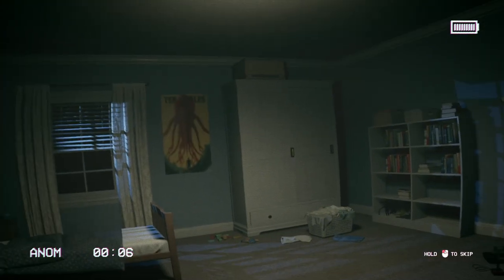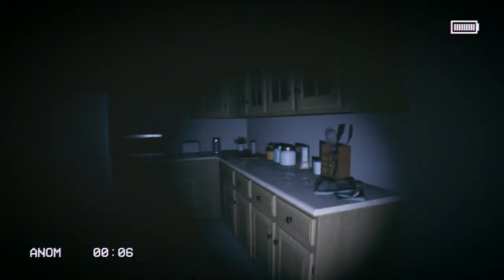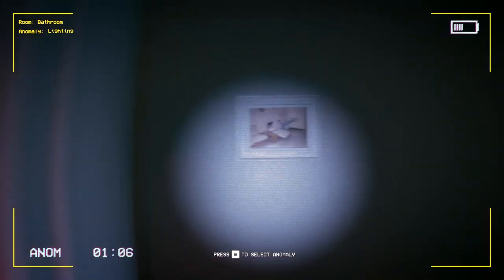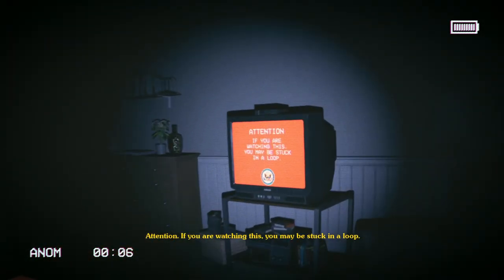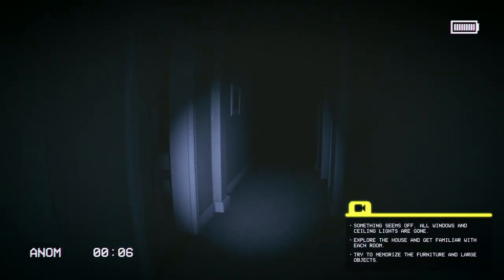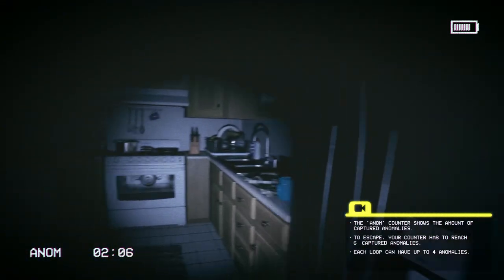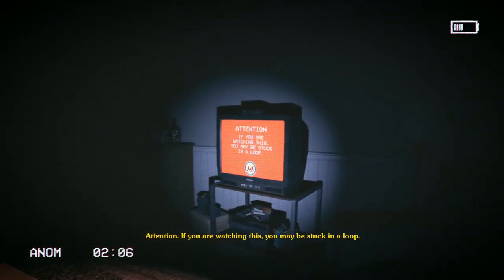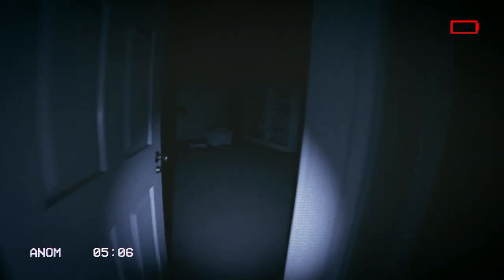Captured demo - been home alone is terrifying!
tonight im playing Captured demo, the first gameplay on youtube! this game was excellent! even though it a short demo it really dragged me in to the horror!! give it a try on the link below

CAPTURED is an analog horror game where you capture anomalies on camera to escape what seems to be an endless hallway in your own home. Investigate mysterious phenomena, survive frightening entities, and reach the end of the hallway!

Explore a procedural generated endless hallway filled with unusual phenomena and ever-changing rooms. Caught in a never-ending loop, leaving the house only leads you right back into the same hallway. Plunged in complete darkness, room after room, your once-familiar home feels increasingly alien.

Break the loop by exercising your memory skills. Use your camera to zoom in on suspicious changes and select their anomaly type. Missing or incorrectly identifying any unusual phenomena within a loop will wipe your camera's memory. Correctly capture 13 anomalies to escape

Watch out for unwanted company. While silence may be a good tactic, staying too long within a loop could give away your location.

Use your flashlight, camera, and the doors strategically to survive each entity's unique mechanics.Using a custom movement experience, step into a nostalgic late '90s aesthetic with realistic graphics, minimal UI, and a chilling atmosphere.